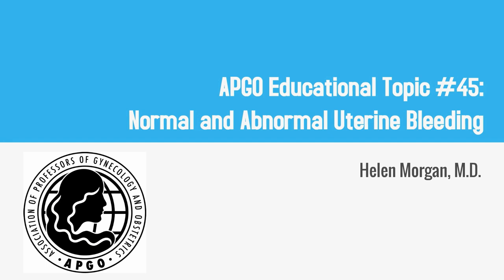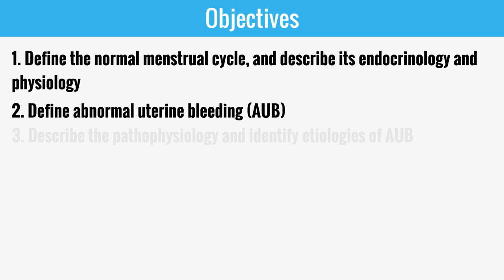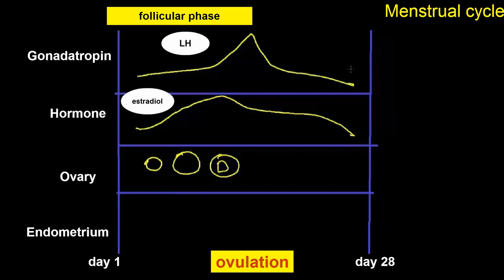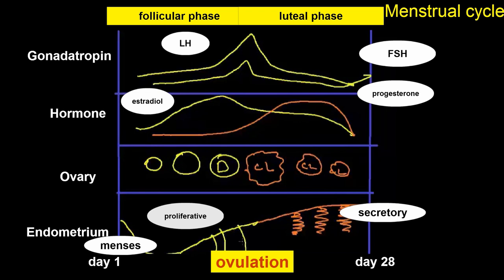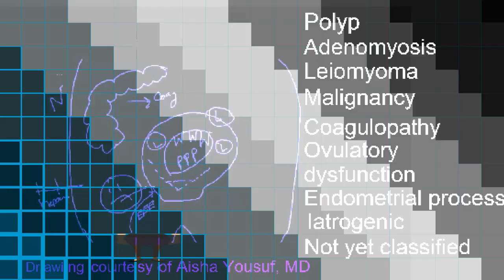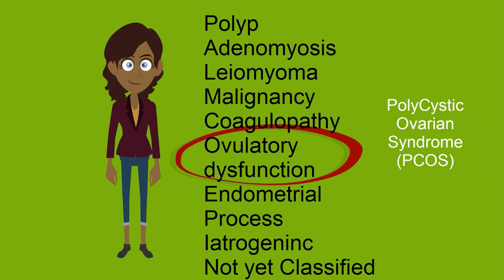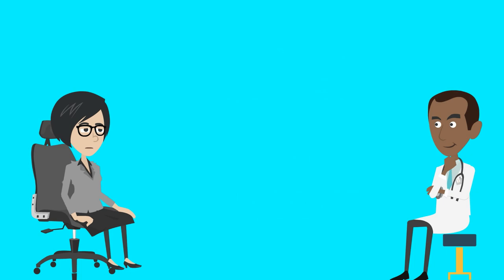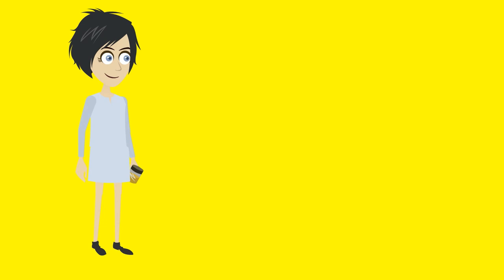Topic 45: Normal and Abnormal Uterine Bleeding